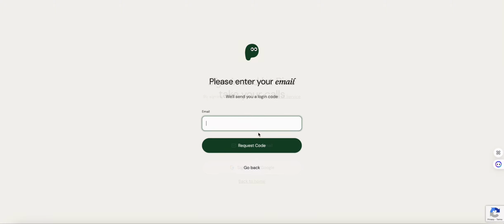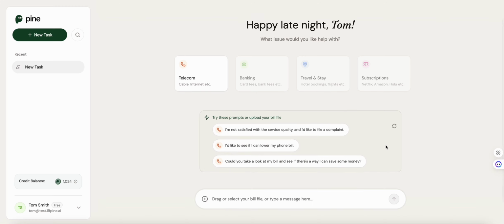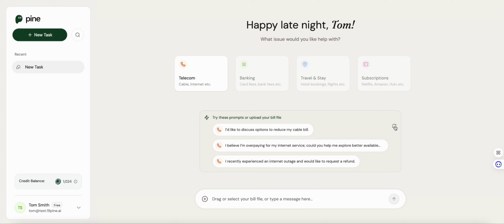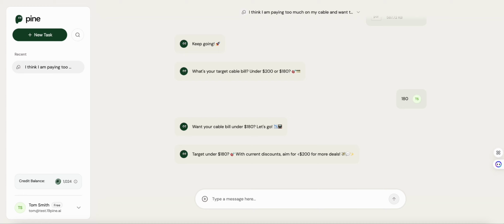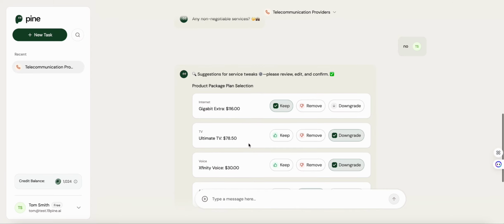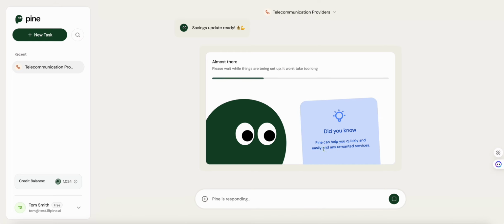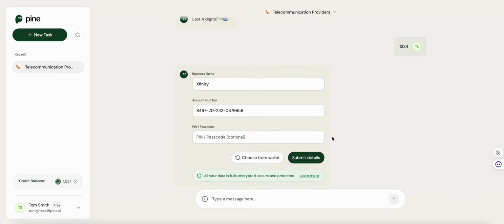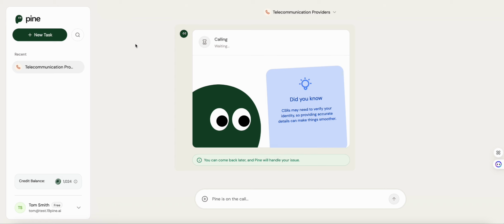How to use Pine AI to negotiate your cable bill, hassle free!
In this video, I will show you how to leverage Pine AI to negotiate cable, internet, and mobile bills. I will go through entire process including registering as a new user, fill up information and delegate the task to Pine and get the job done, hassle free.